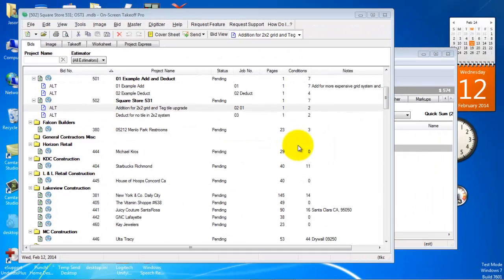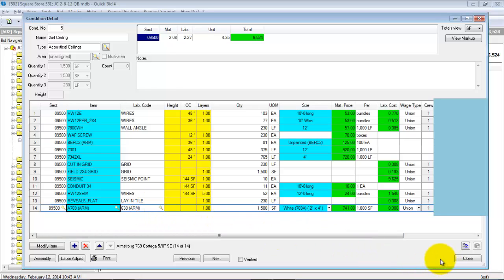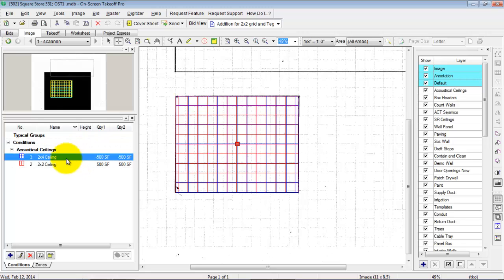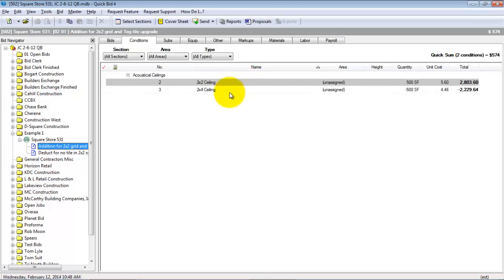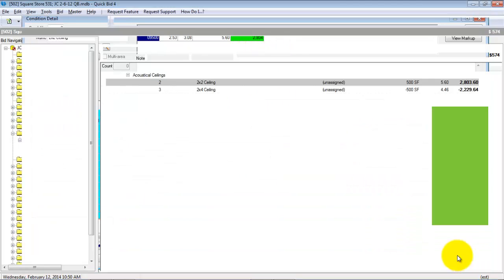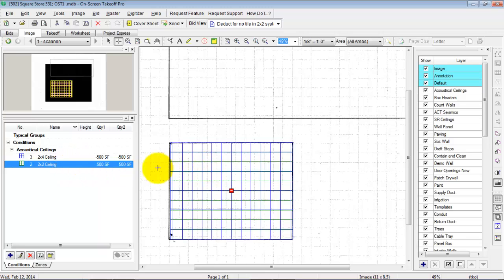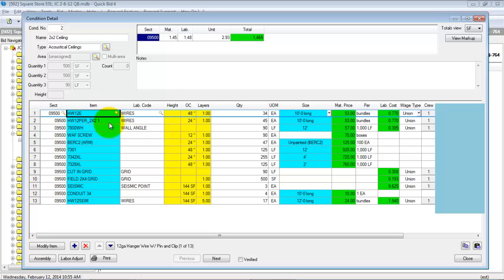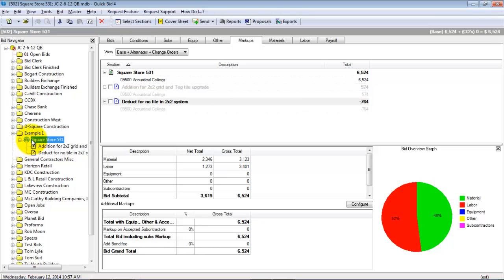On Screen Takeoff OCS Add & Deduct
On Screen Takeoff and Quick Bid, OST and QB
Take off software Add and Deduct Pricing